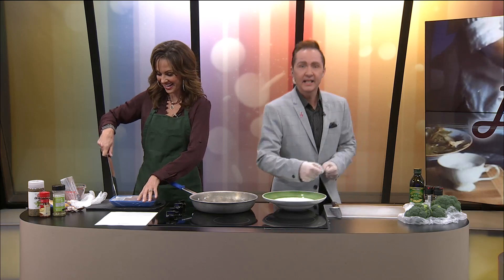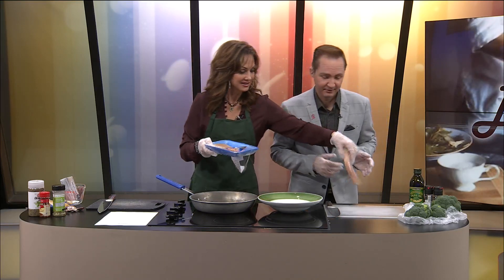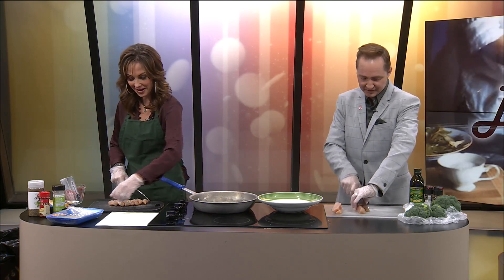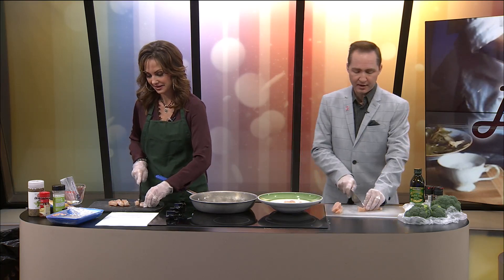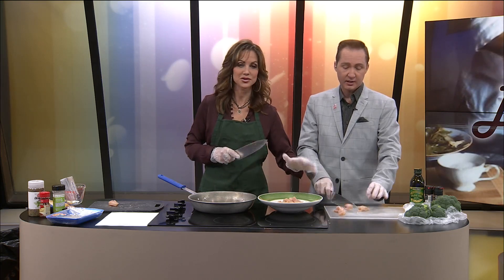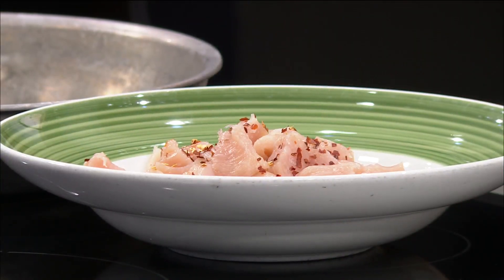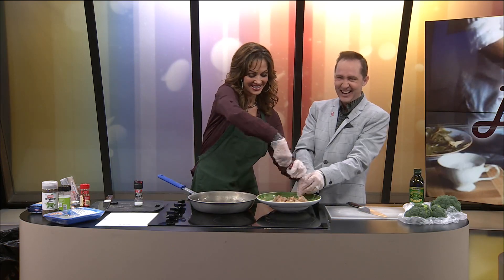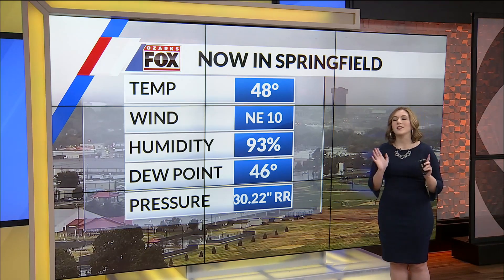Ozarks FOX AM-Dishing It Part 1-10/24/19